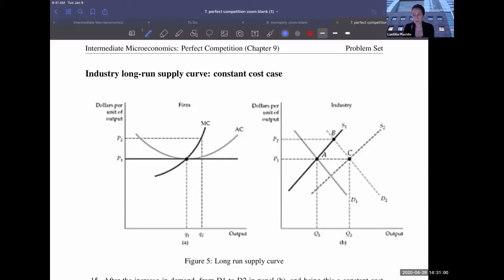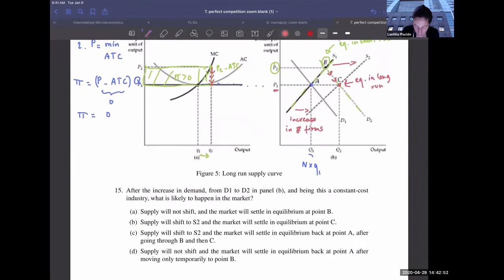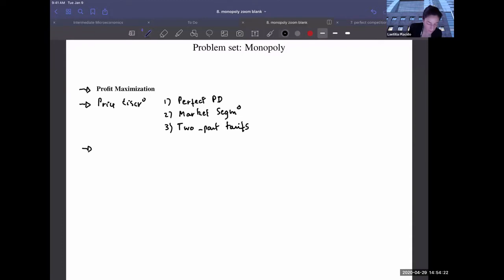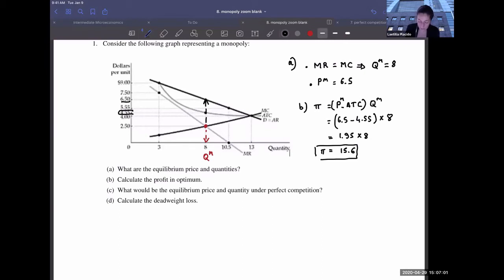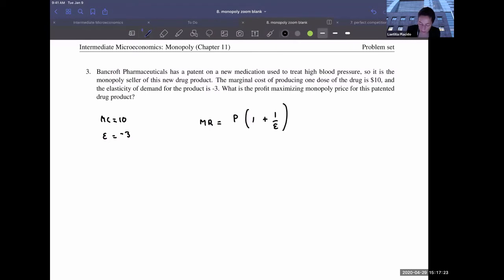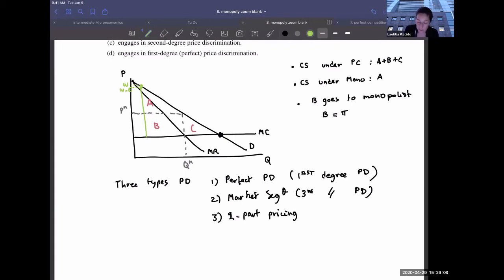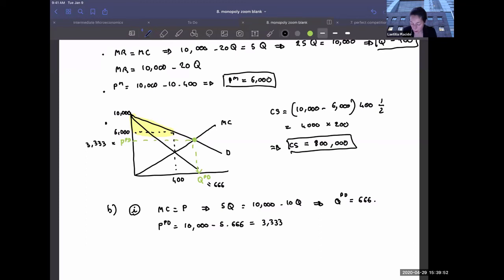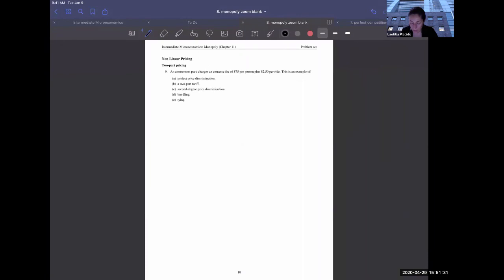Perfect Competition part 2 and monopoly intermediate Micro Economics